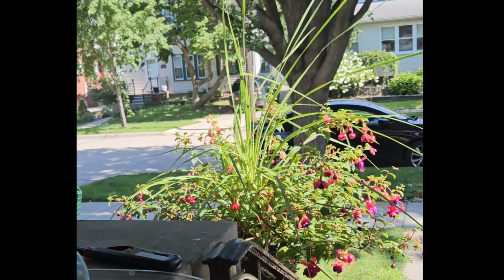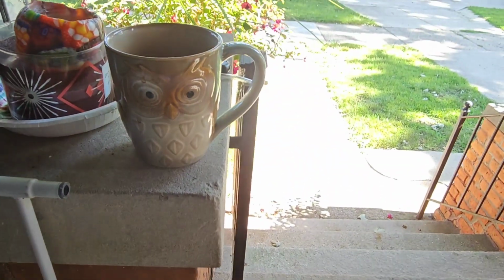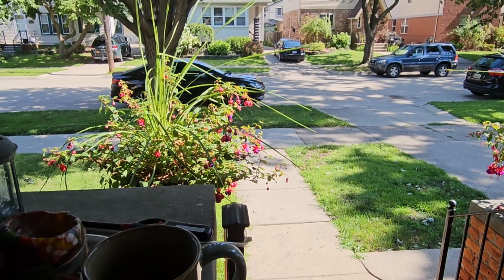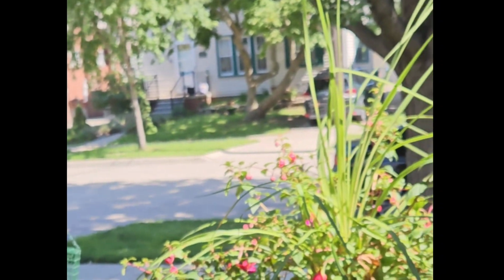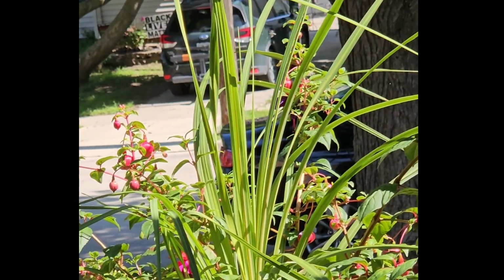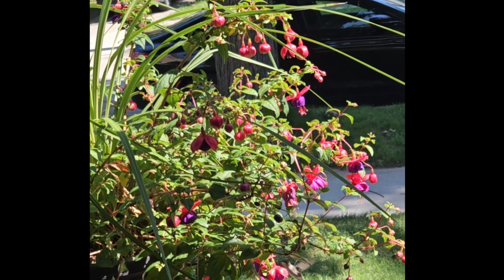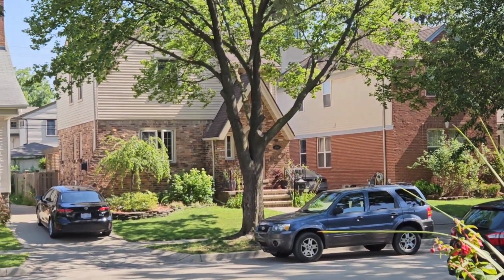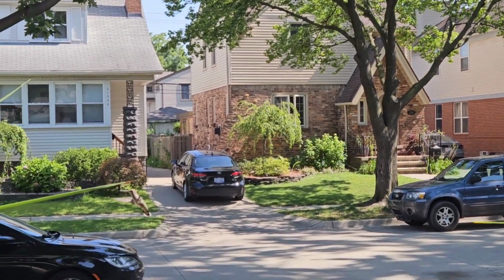Another Reason To Have A Fushia Plant - It Attracts Hummingbirds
I was sitting out on the front porch drinking coffee when the hummingbird flew up to my fushia plant. I've seen it multiple times, but was never able to film it. Enjoy!